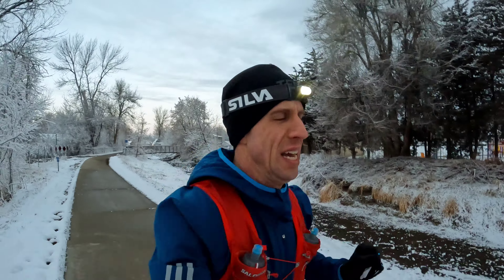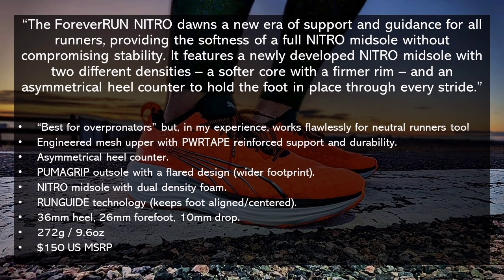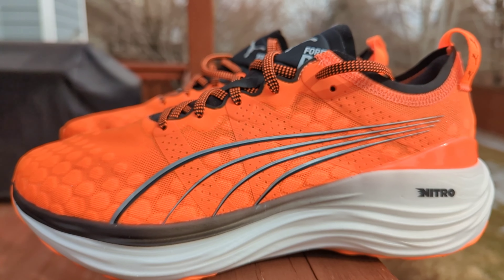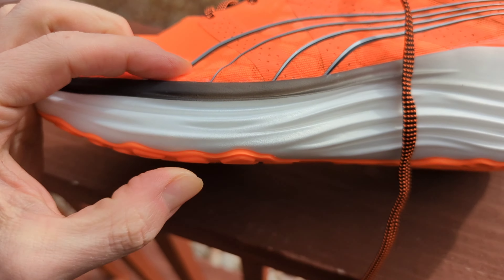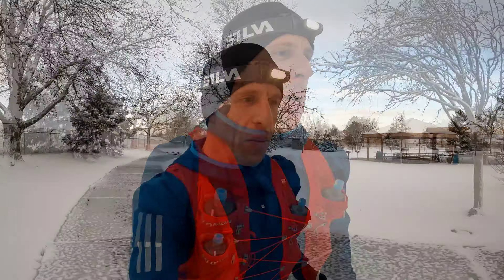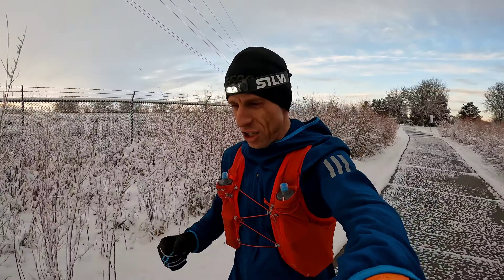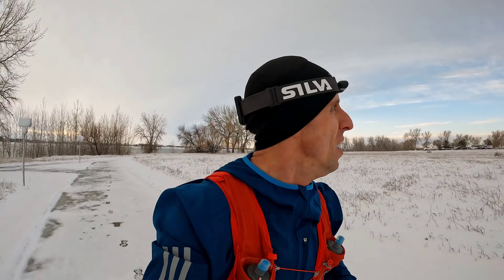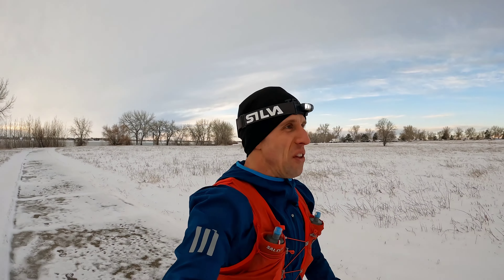Puma ForeverRUN NITRO Review // Stability or Neutral Shoe?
The Puma ForeverRUN NITRO is advertised as a stability road shoe that offers guided support and cushioning, but is it truly a stability shoe? I found the ForeverRUN to be a fun and well built shoe that should last a very long time! The PUMAGRIP outsole is outstanding, the dual layer NITRO is well executed, and the upper with the gusseted tongue and PWETAPE reinforced mesh is spot on. In this performance review video, I talk about the build quality, comfort, performance, value, and give my recommendation for who this shoe is best suited for.

Puma states; “The ForeverRUN NITRO dawns a new era of support and guidance for all runners, providing the softness of a full NITRO midsole without compromising stability. It features a newly developed NITRO midsole with two different densities – a softer core with a firmer rim – and an asymmetrical heel counter to hold the foot in place through every stride. The theme also continues on the outsole, thanks to a wider medial rubber segment stabilizing late-stage pronation. In short, it's the perfect blend of support and cushion.”

Puma Voyage NITRO 2 Specs:
•  “Best for overpronators” but, in my experience, works flawlessly for neutral runners too!
• Engineered mesh upper with PWRTAPE reinforced support and durability.
• Asymmetrical heel counter.
• PUMAGRIP outsole with a flared design (wider footprint).
• NITRO midsole with dual density foam.
• RUNGUIDE technology (keeps foot aligned/centered).
• 36mm heel, 26mm forefoot, 10mm drop.
• 272g / 9.6oz
• $150 US MSRP

* Puma sent me this shoe for the purpose of review, however, I am not getting paid to produce this review or say anything as part of the review. All thoughts expressed are my own.

- -  Become a Fan of the Channel!  - -

• Want to send me something amazing? Email or message me (IG/FB)!

0:00 - Intro
1:45 - ForeverRUN Specs/Features
2:55 - Mileage so far
3:20 - ForeverRUN Build Quality
4:38 - ForeverRUN Comfort
8:15 - ForeverRUN Performance
12:30 - ForeverRUN Value
14:05 - Recommendation/Wrap-up
15:40 - For Fun Conclusion